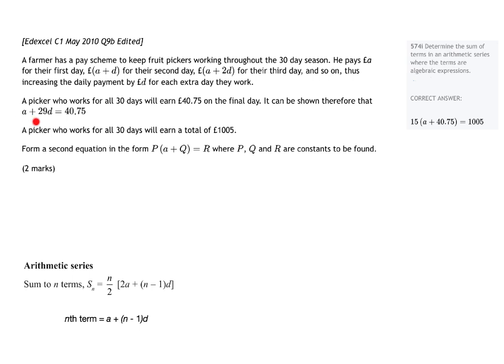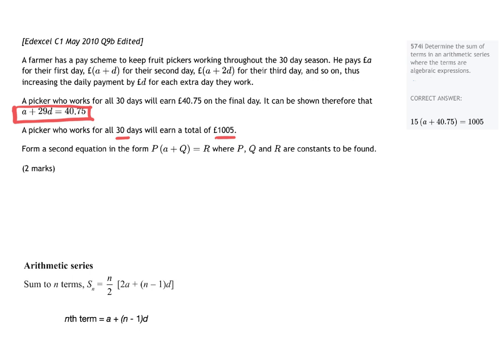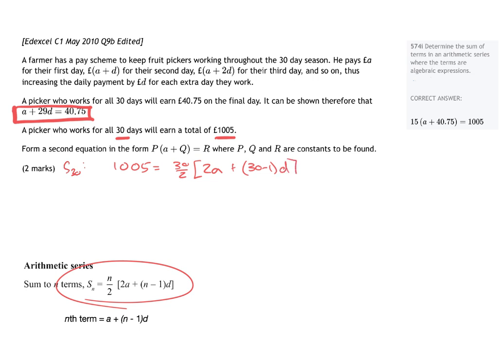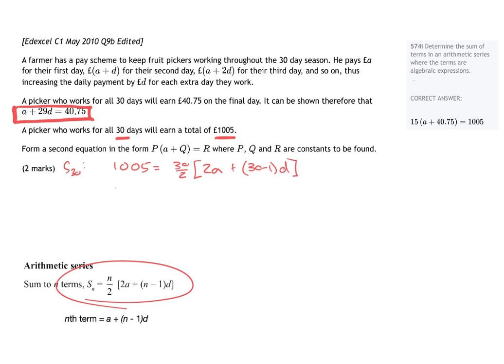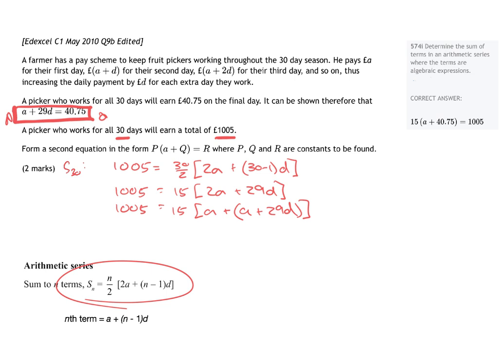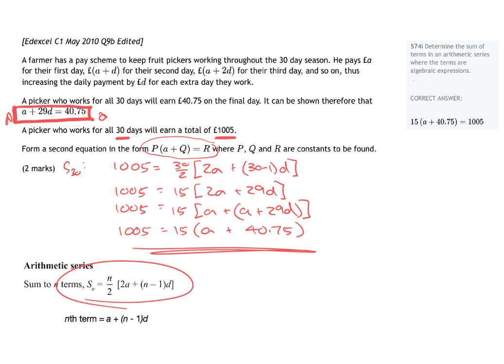Sequences (Part question that appears on DrFrost but will not be on IGCSE)